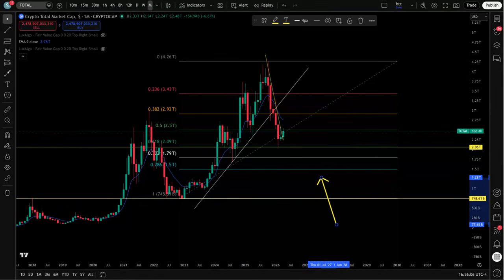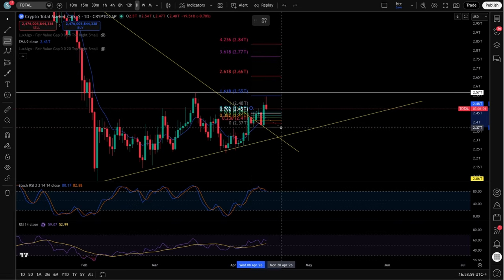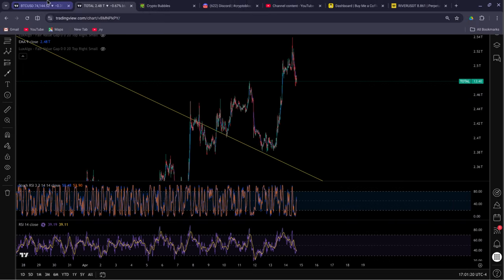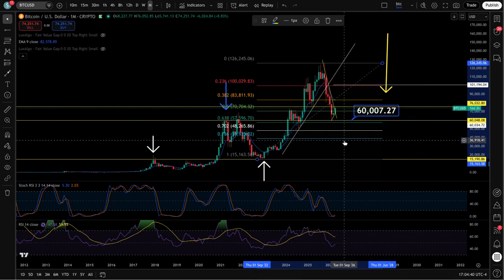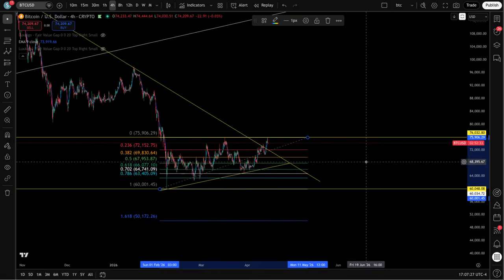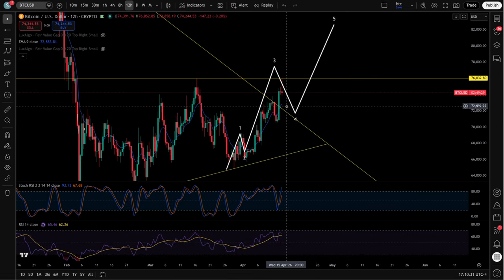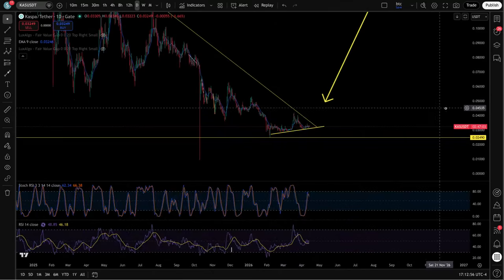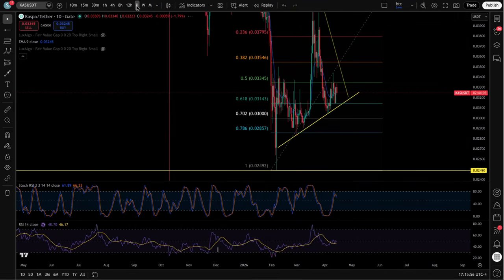KASPA BITCOIN BROKE RESISTANCE !!! KASPA HOLDING MAJOR AREA , TOTAL 3 HIT .618 ON FIB RETRACE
Register on Bitunix claim your exclusive 30 USDT invitation reward! Plus, enjoy over 10,000 USDT in newcomer bonuses waiting for you! charts, including KASPA, for potential market moves and signs of an altcoin season is the topic today. The DXY index is flirting with a major breakdown, a key technical analysis signal. Bitcoin price action and dollar analysis will be critical to watch.